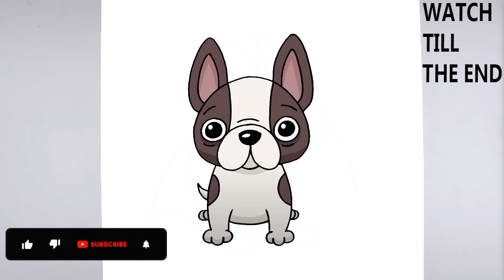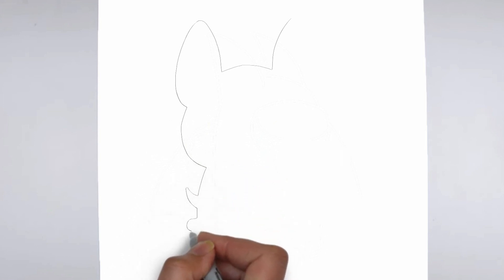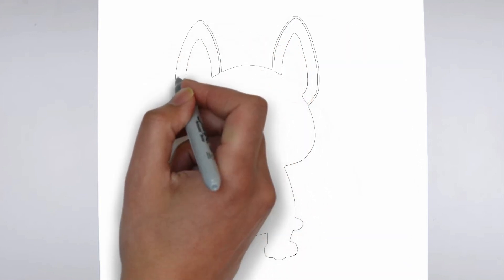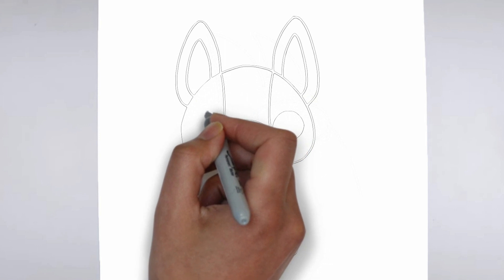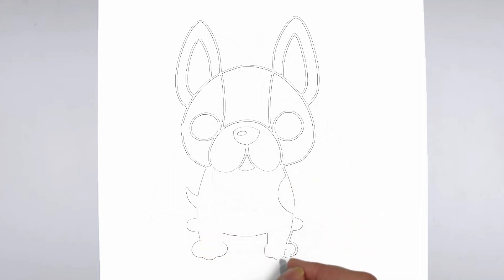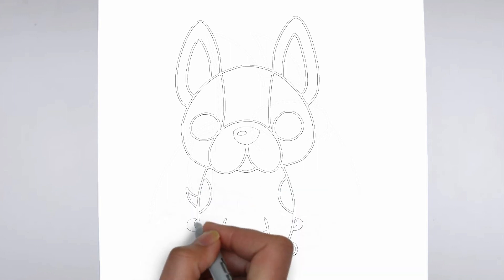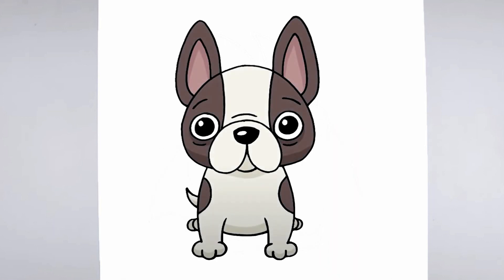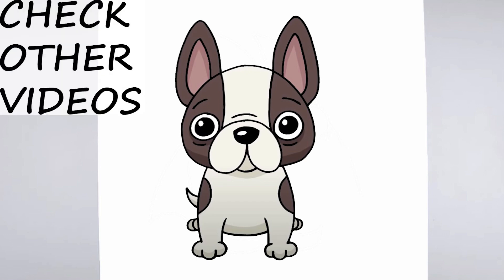How to Draw a Dog | French Bulldog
Learn how to draw a Dog.

Sketch Supplies:
2mm Mechanical Pencil with 2B lead

Drawing Supplies:
Sharpie Markers